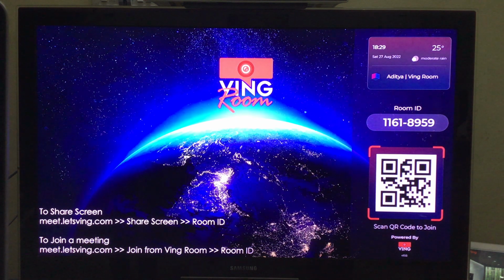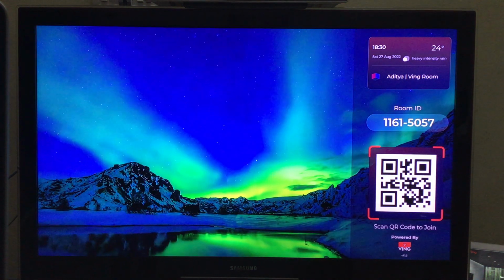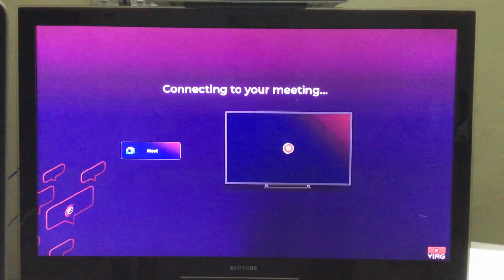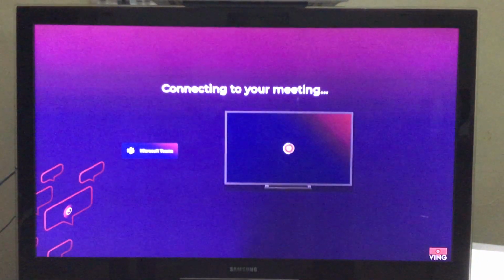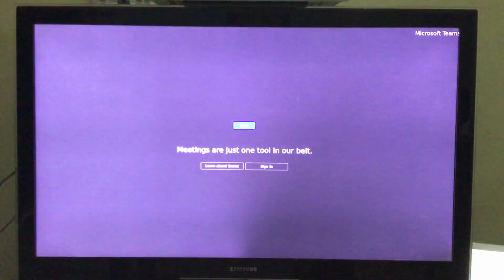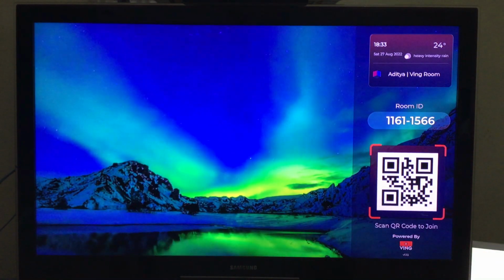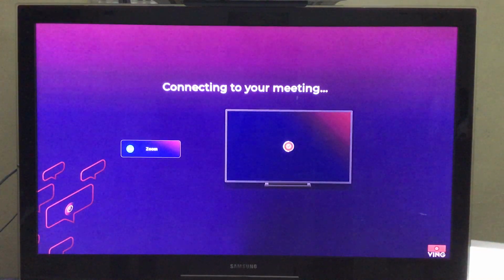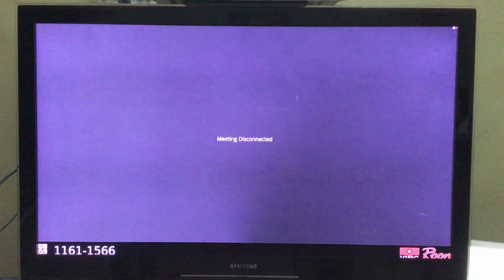Ving Room Demo